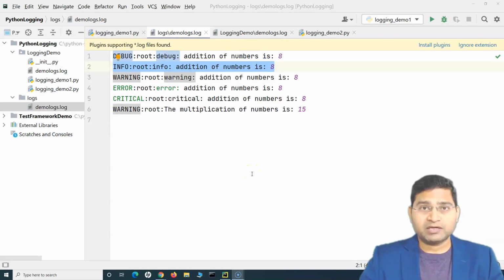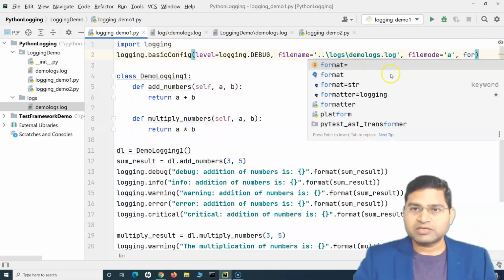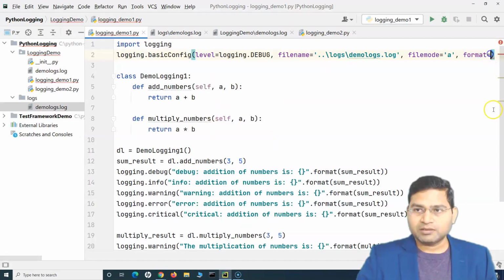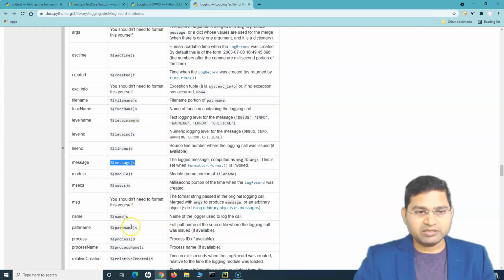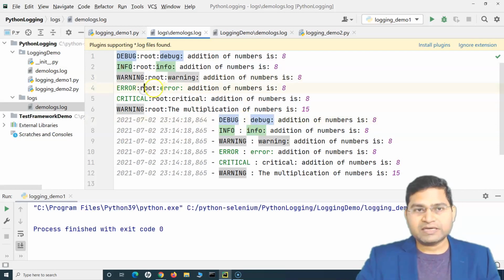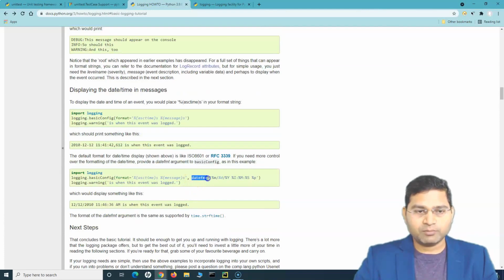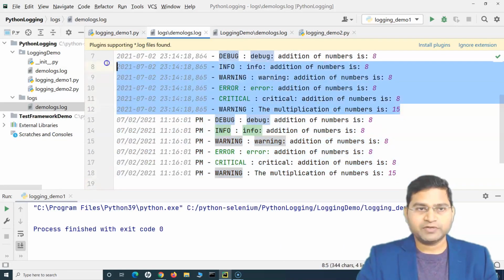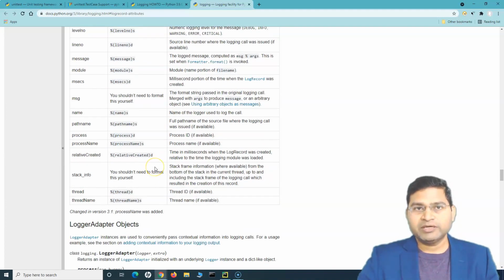Python Logging Tutorial #3 - How to Format Logs in Python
In this Python Logging Tutorial, we will learn how to format logs in Python. Most of the times the default log format in Python needs to be updated as per your project needs, Python logging module provides options to format the python log messages and include or remove information from log messages as per your needs.